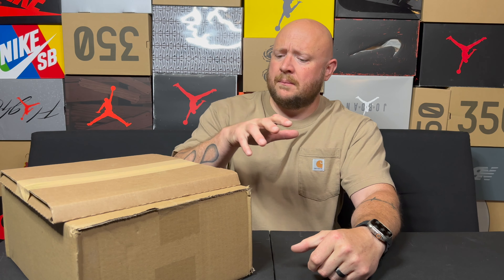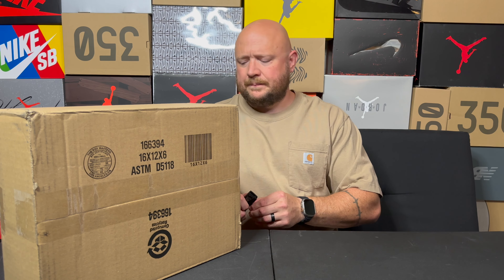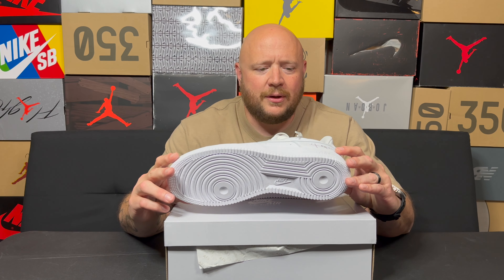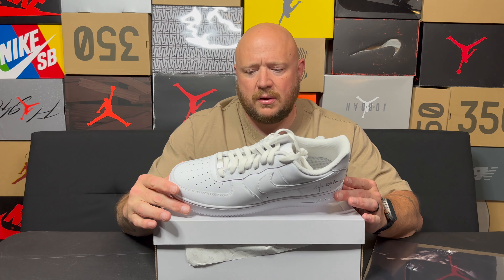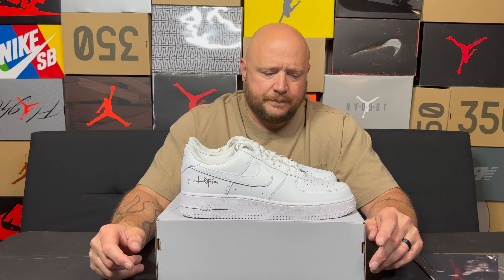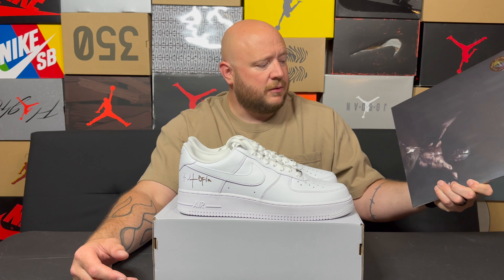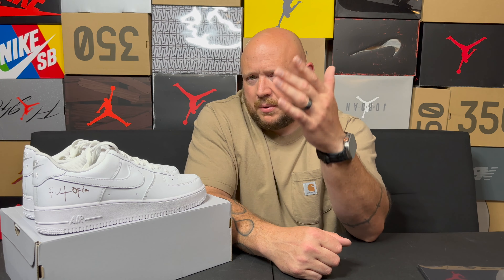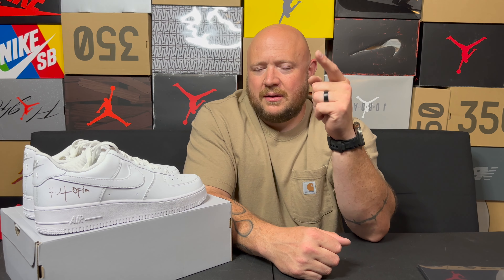Travis Scott AF1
I finally got these in the mail after like 4 week of WAITING!!
Do you feel like Travis and Nike pulled a fast one over EVERYONE?
I feel like I knew what I was getting and I wanted an all white AF in my collection anyways.
And while I was last it I got the album too. Might as well when it was ONLY $5!!